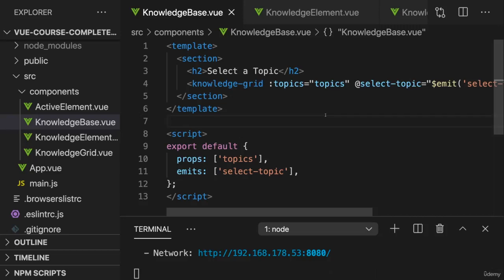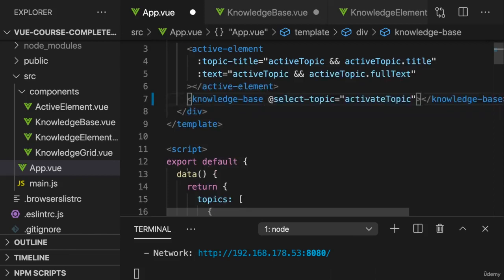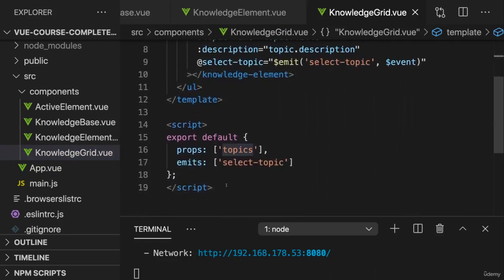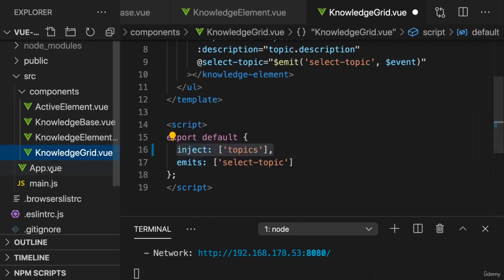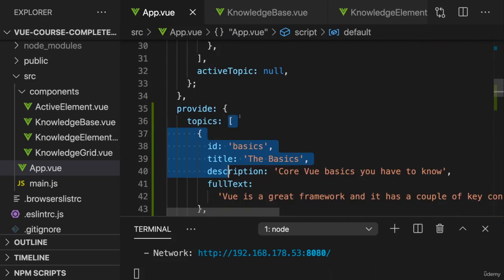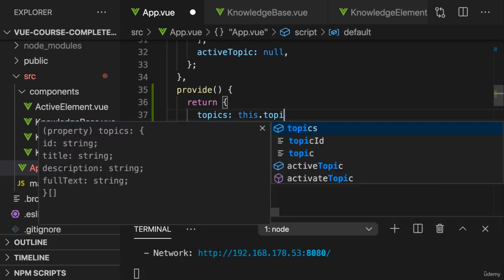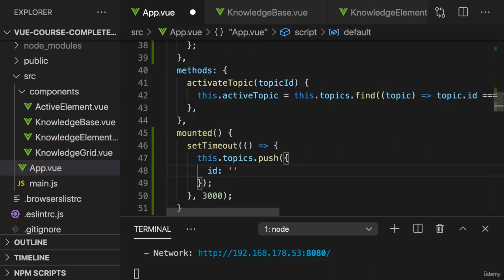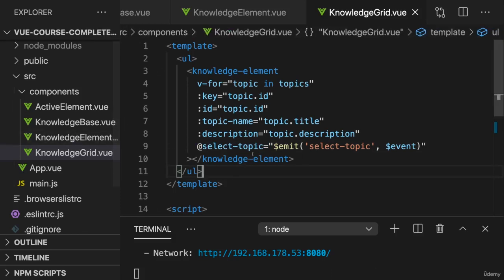088 Provide + Inject To The Rescue